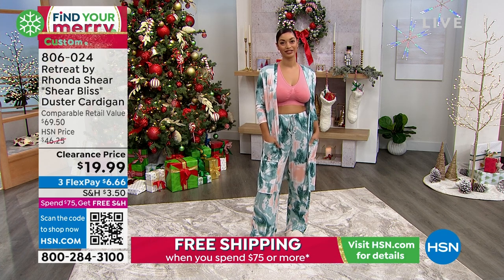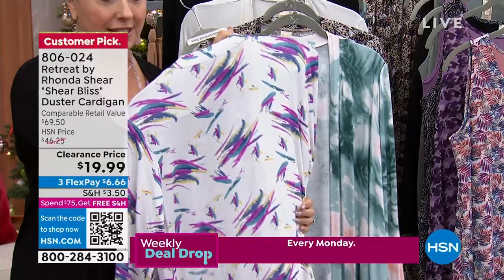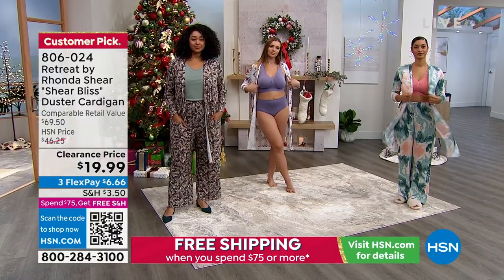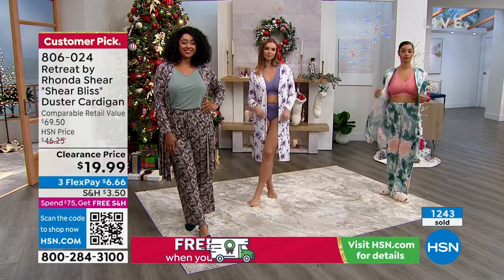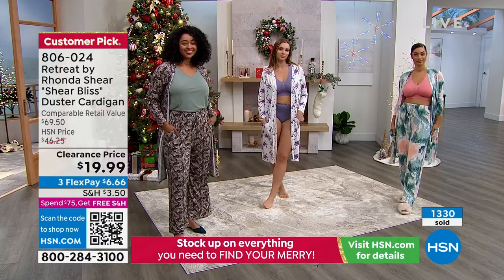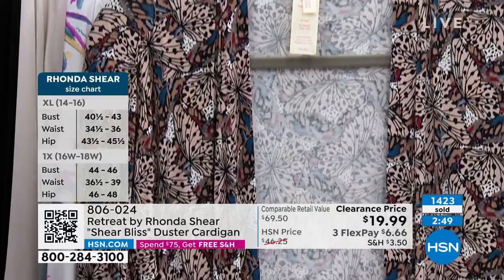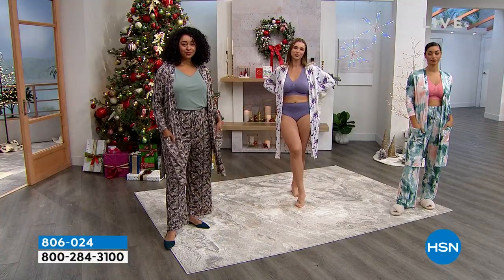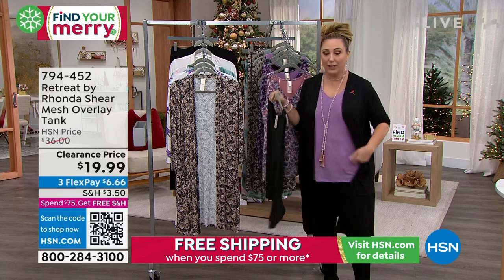Retreat by Rhonda Shear "Shear Bliss" Duster Cardigan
This soft comfort knit duster captures your passion for style and your love of layering, making it the perfect yearround piece.